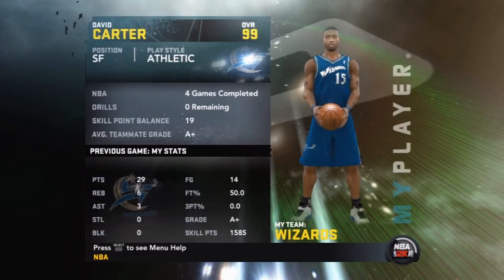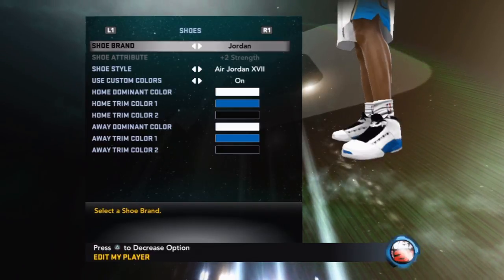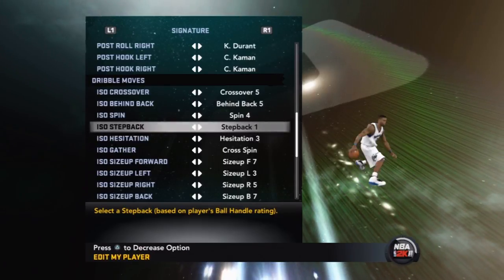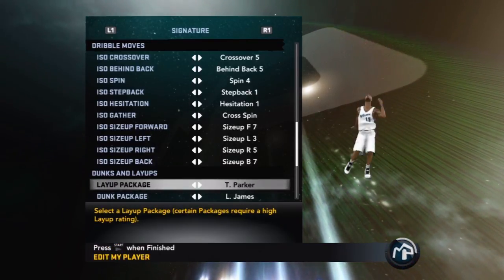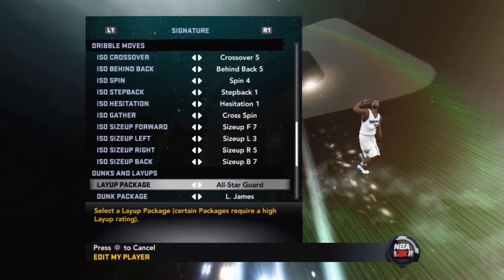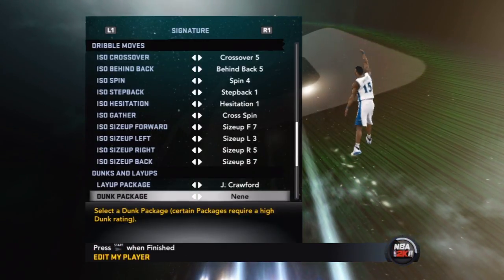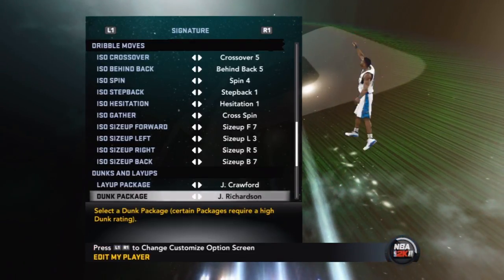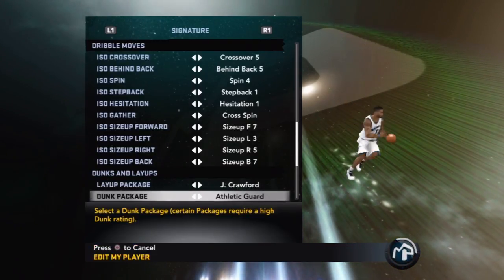NBA 2K11 My Player - Pros & Cons of Layup & Dunk Packages Feat. My Athletic SF | iPodKingCarter